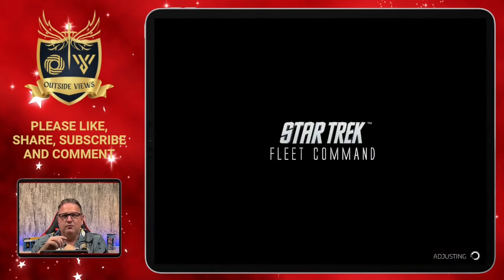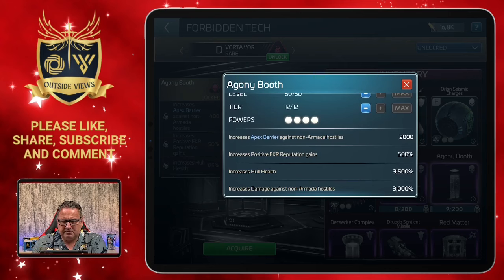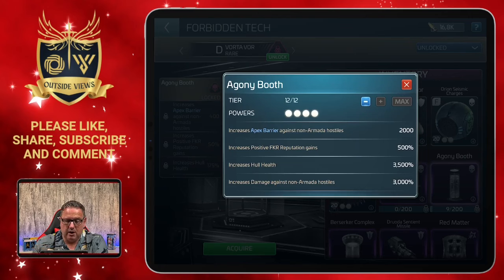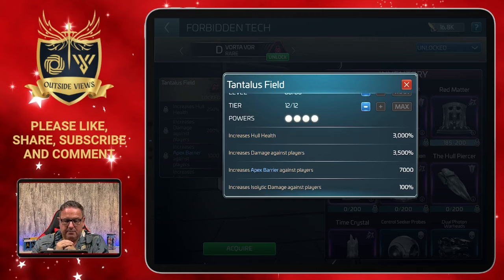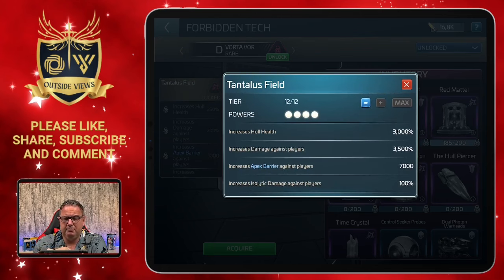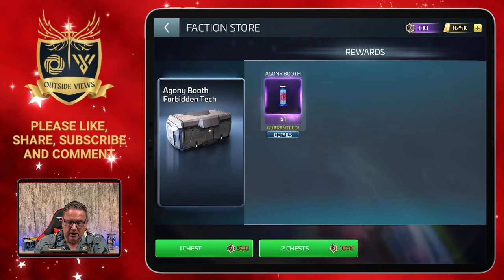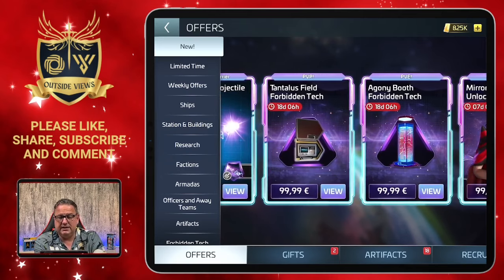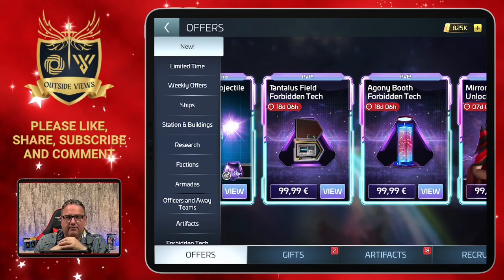NEW: Update 68 - Forbidden Technologies | How to Play Star Trek Fleet Command | Outside Views STFC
Scopely introduced a lot of interesting stuff. In this Video I introduce you to: NEW: Update 68 - Forbidden Technologies.